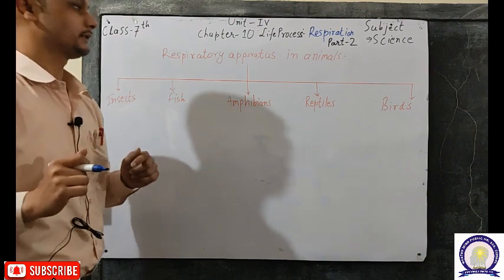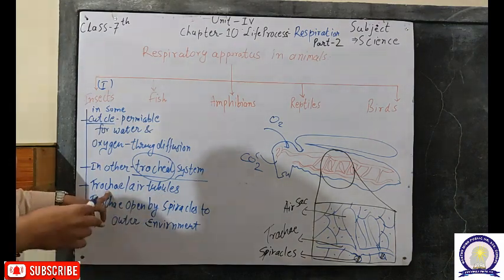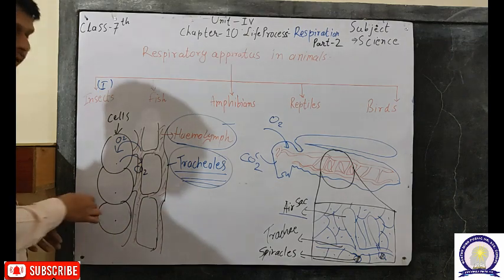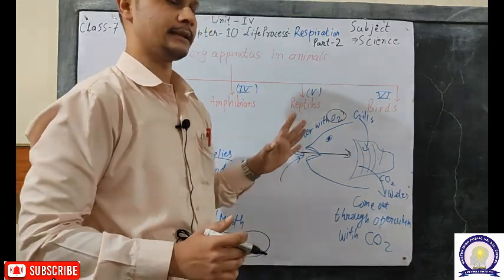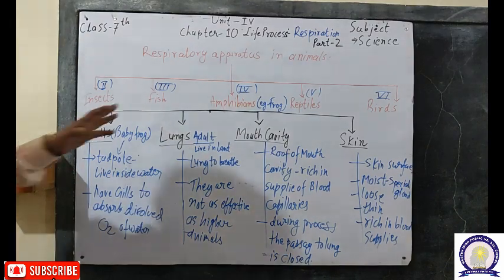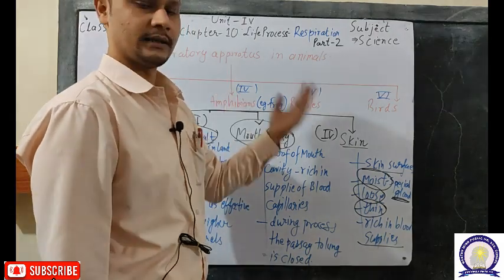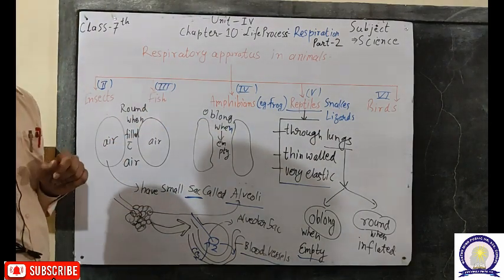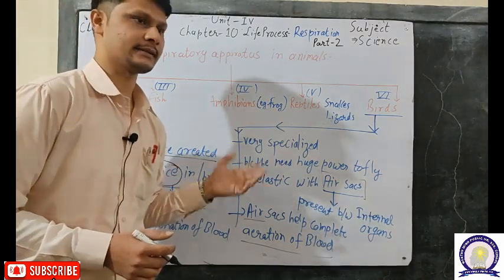Master Mind Public School Pipariya Class 7th Science Chapter 10 Life Process Respiration part 2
Master Mind Public School Pipariya Class 7th Science Chapter 10 Life Process Respiration Part 02